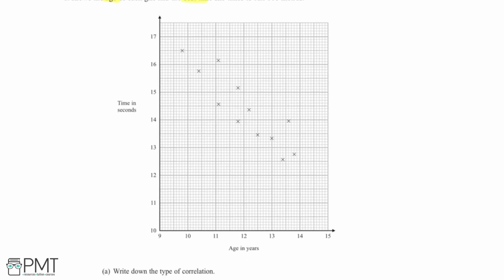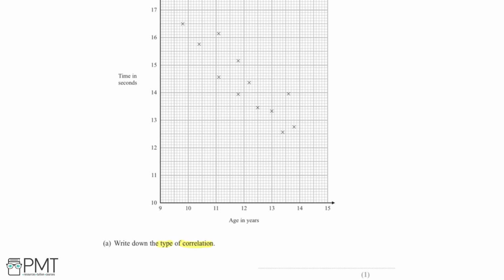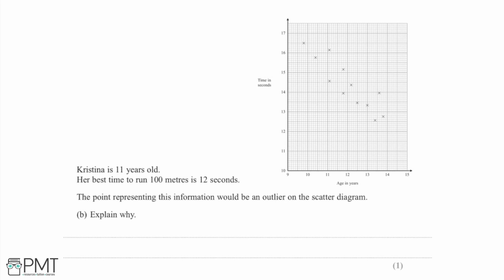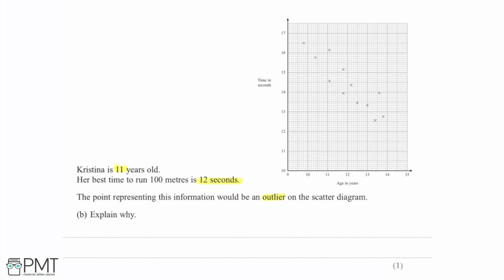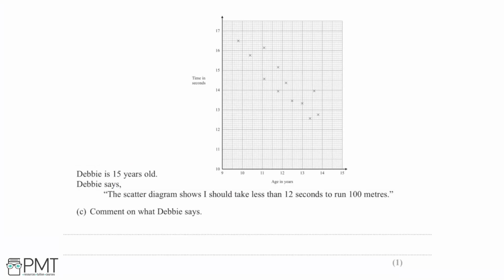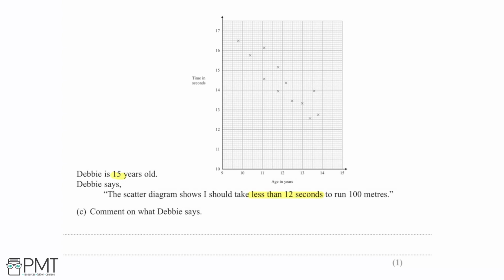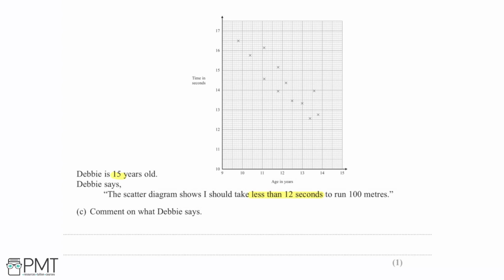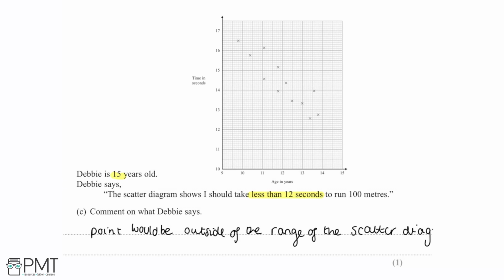Scatter Graphs (Foundation) - Q1 | Maths GCSE | PMT Education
This is the video solution for our Mathematics GCSE Scatter Graphs (Foundation) Questions by Topic. You can watch all the videos for this question set in this playlist